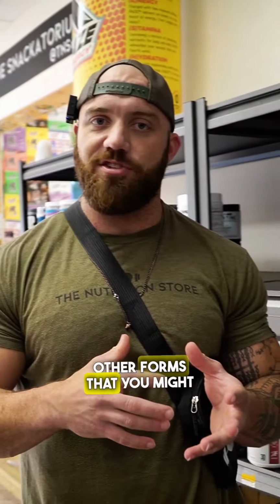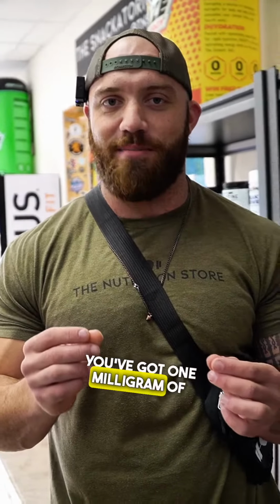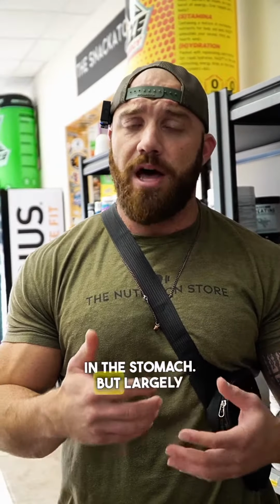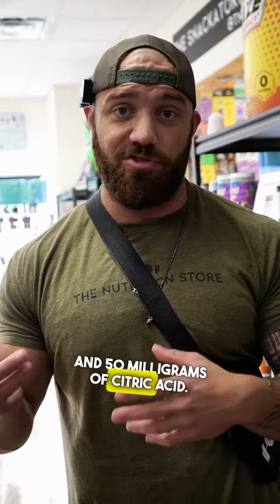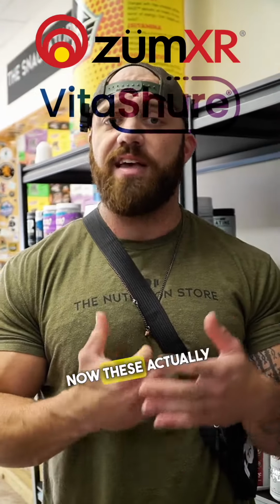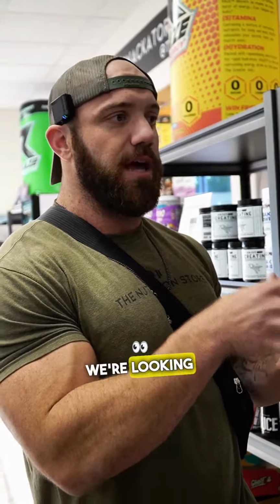The Different Types Of Caffeine!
If you're not following us on Instagram, you're missing out on 99% of TNS content.